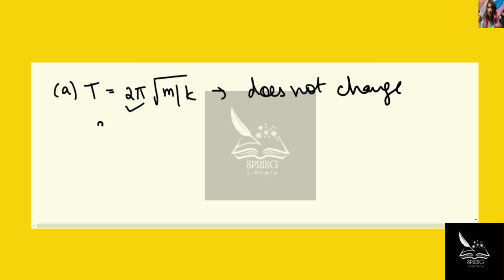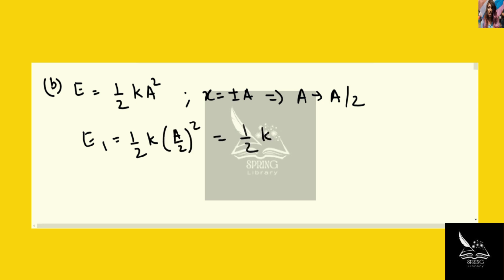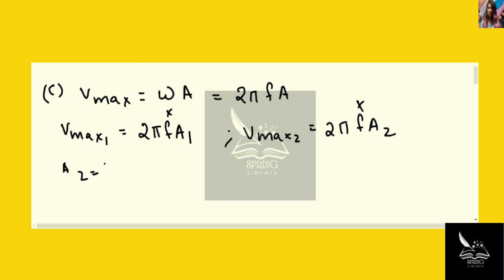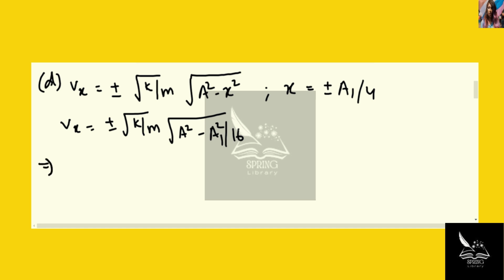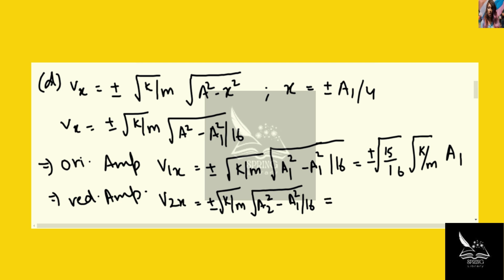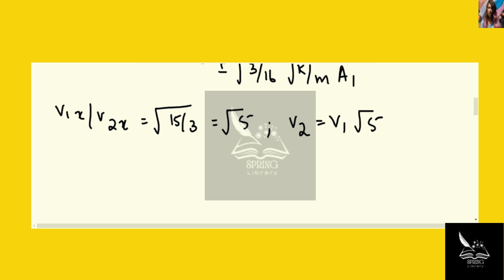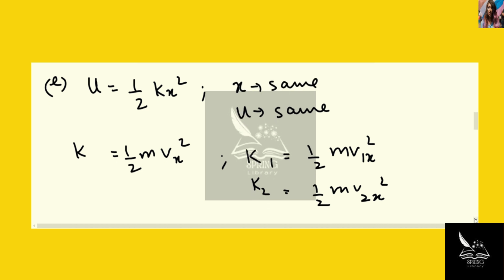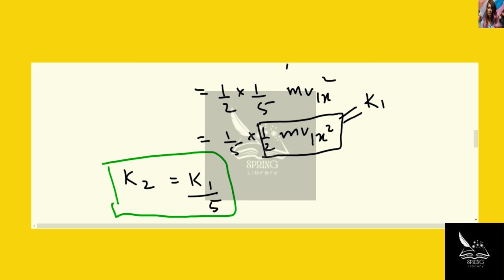A glider is oscillating in on an air track with an amplitude You slow it so that its amplitude is h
A glider is oscillating in on an air track with an amplitude You slow it so that its amplitude is halved. What happens to its (a) period, frequency, and angular frequency; (b) total mechanical energy; (c) maximum speed; (d) speed at (e) potential and kinetic energies a